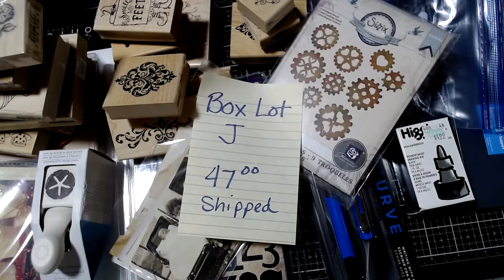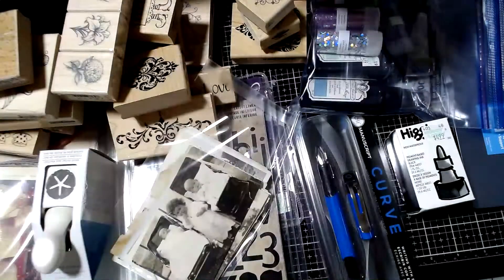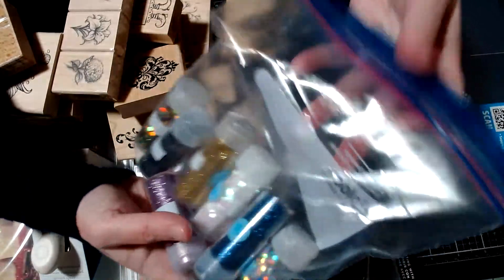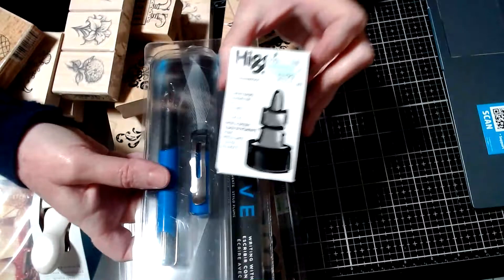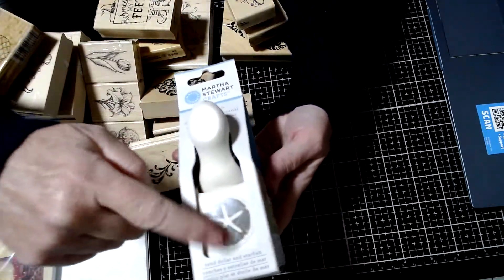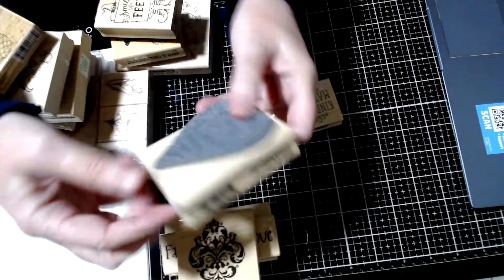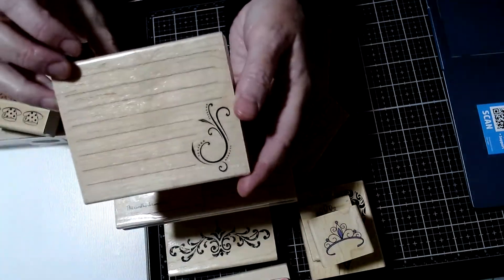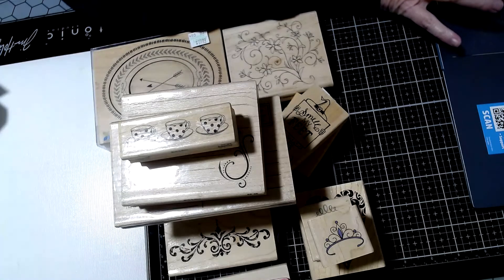(SOLD) Crafty Destash - Stamps, Dies, Tim Holtz, etc.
Please pay your invoice within 1 hour of receipt or I will have to move on to the next person.

Box Lot J - $47.00 Shipped (SOLD)